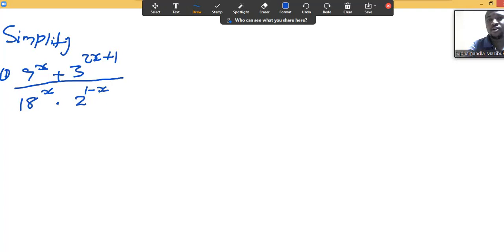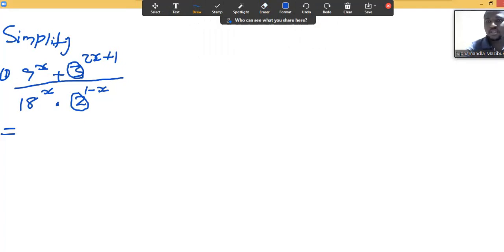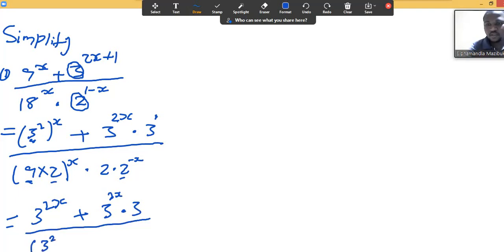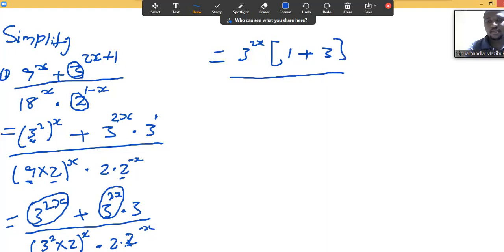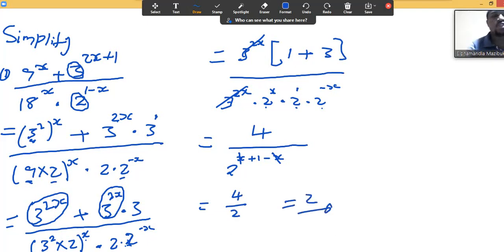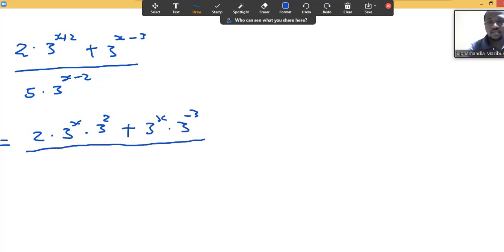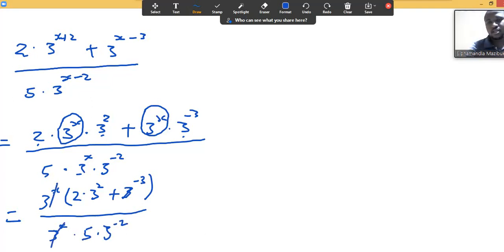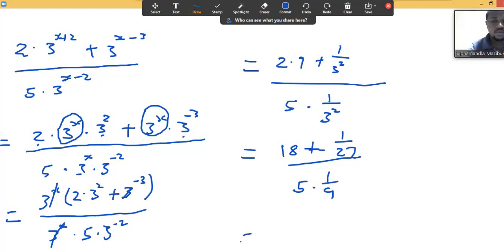Simplify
Here we learning about simplifying